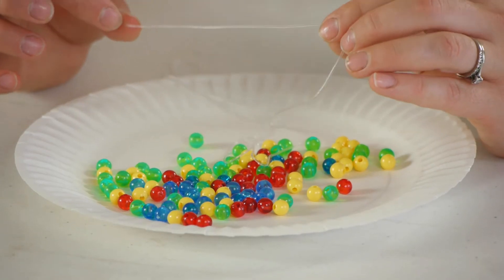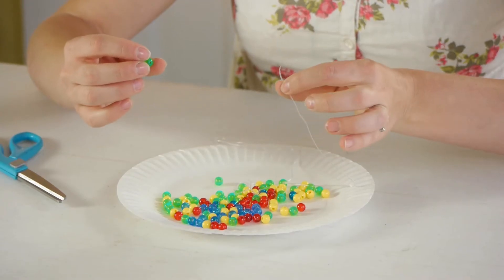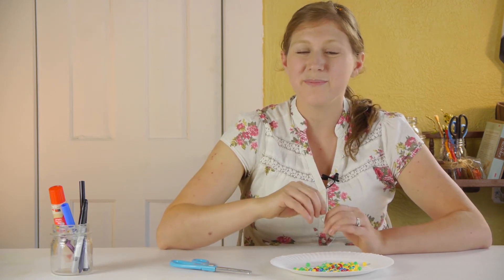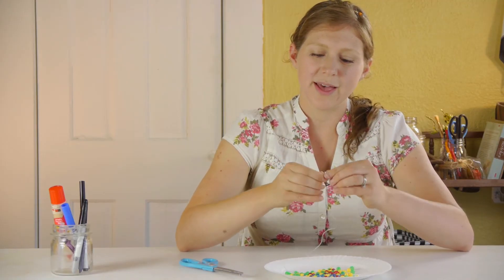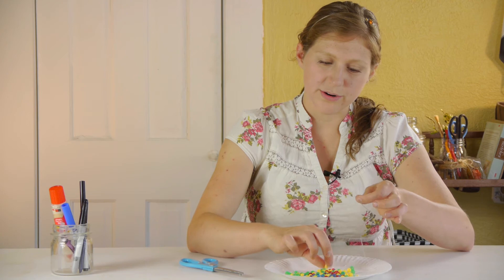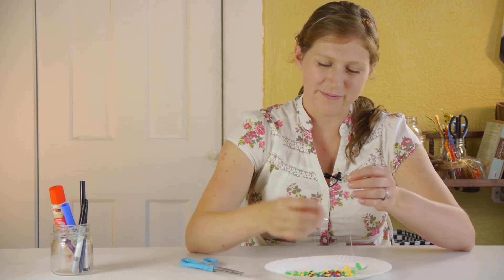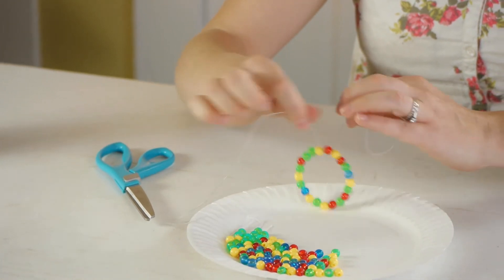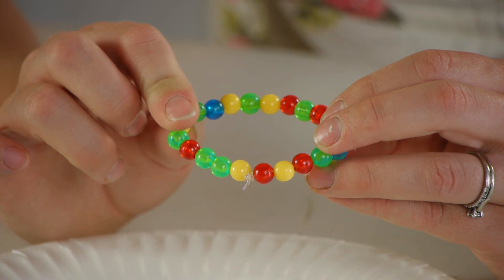Bead Friendship Bracelet Lesson for Preschoolers : Crafts for Kids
Bead friendship bracelet lessons for preschoolers are a great way to start teaching kids about how important it is to be kind and appreciative towards others. Learn about a bead friendship bracelet lesson for preschoolers with help from an experienced crafts expert in this free video clip.

Series Description: There are few better ways to start getting kids interested in their own creativity than with a nice crafts project. Get tips on crafts for kids with help from an experienced crafts expert in this free video series.